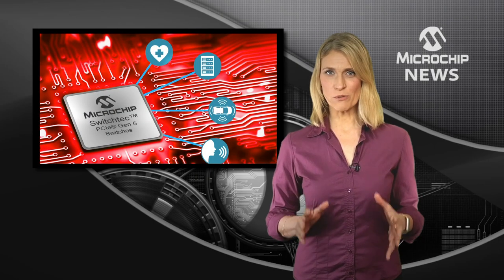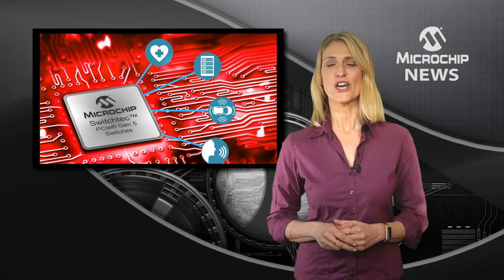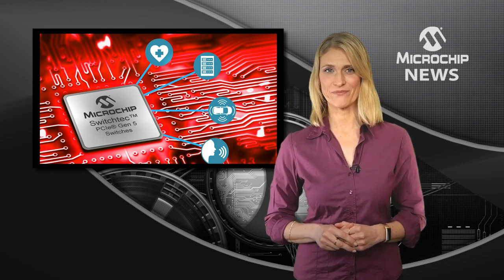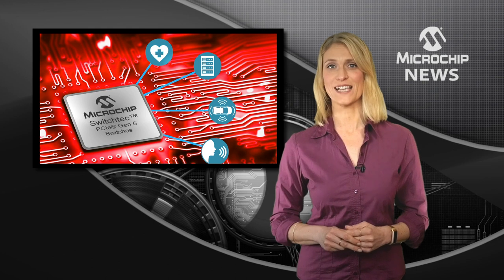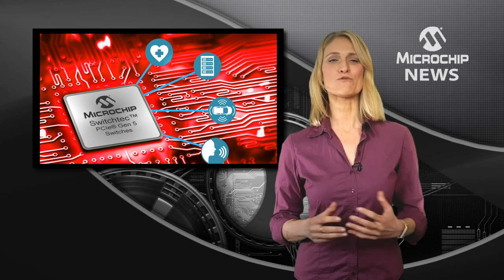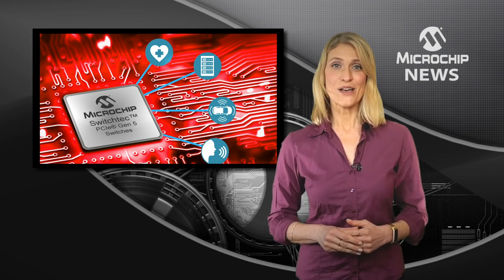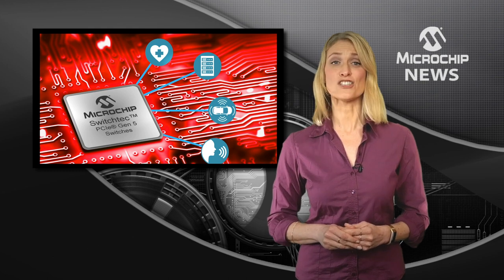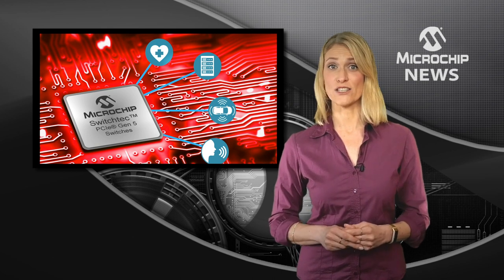First PCI Express® 5.0 Switches Accelerate Machine Learning And Dense Computing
Microchip accelerates machine learning and hyperscale computing infrastructure with the world’s first PCI Express® 5.0 switches [MNV441]